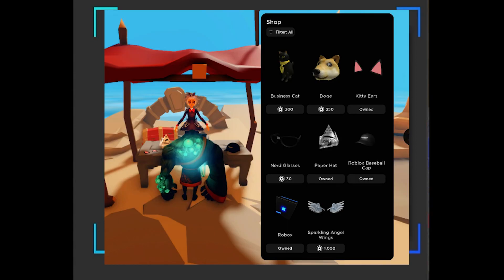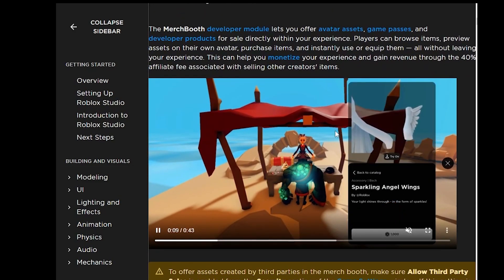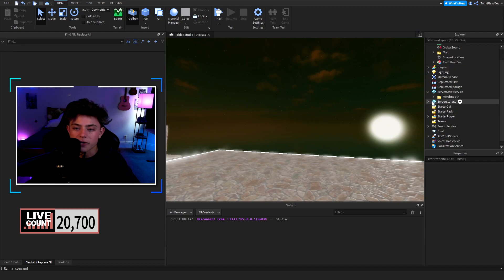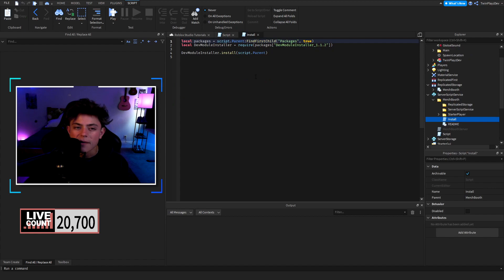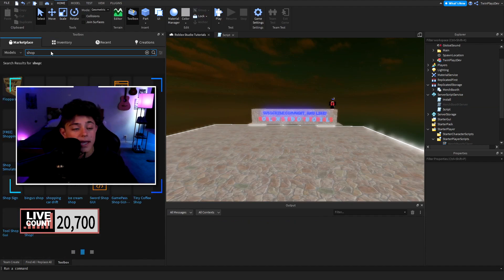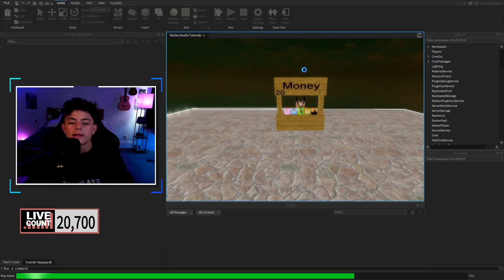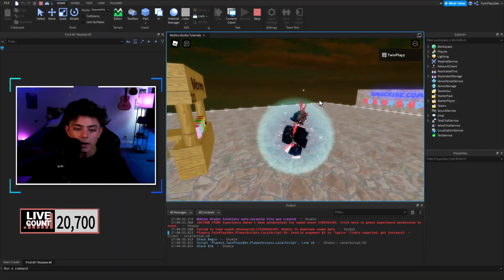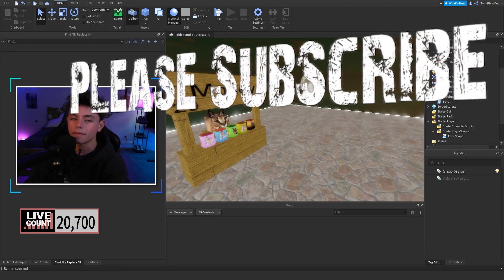How To Make A ROBLOX CATALOG GUI - (NEW MERCH BOOTH EASY)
『TIMECODES』  ➜
0:00 - Intro
1:20 - Looking At Docs
2:30 - Getting Model
4:20 - Creating Assets
6:40 - Making Part Touch (skip)
9:20 - Fixed Part Touch
10:30 - Outro